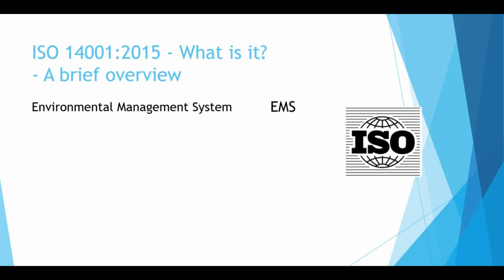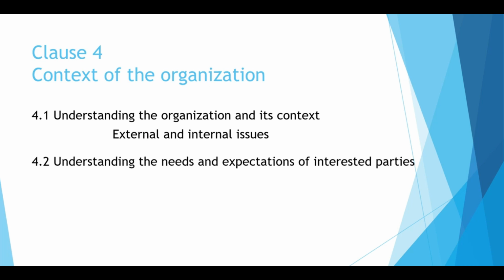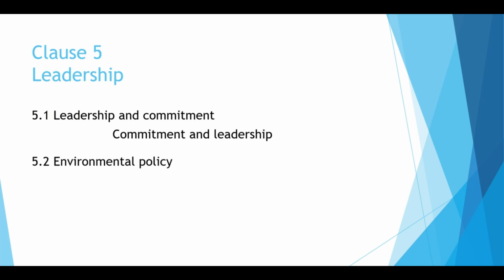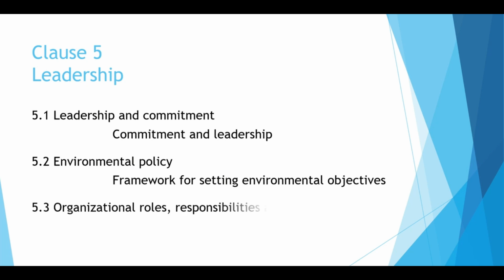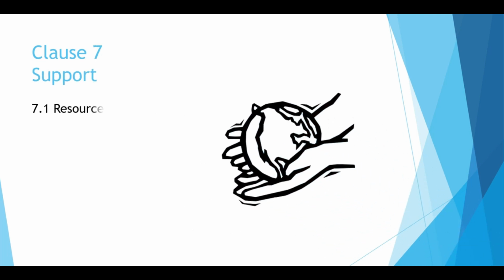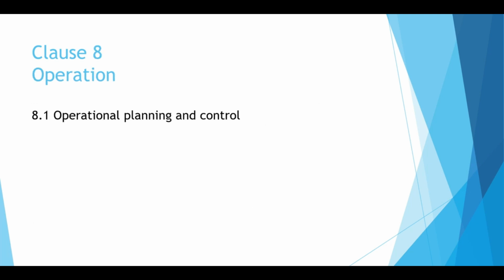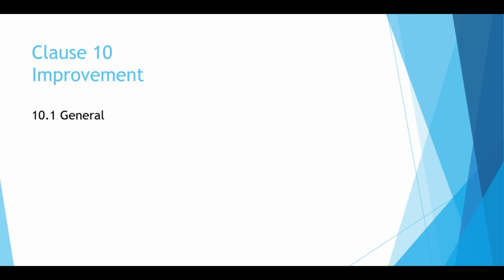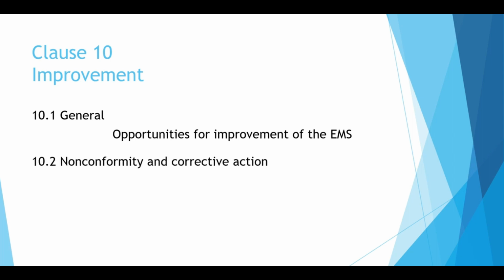Introduction to ISO 14001 ISO 14001| ISO 14001 AWARENESS | ISO 14001 overview | ISO 14000 EMS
Get a complete introduction to ISO 14001:2015 Environmental Management Systems (EMS) in this foundational awareness tutorial. Designed for EHS leads, environmental officers, facility managers, and business executives, this video covers standard core concepts, structure, strategic benefits, and environmental protection fundamentals.

ISO 14001:2015 provides a globally recognized framework for organizations to manage environmental responsibilities, reduce resource consumption, prevent pollution, and fulfill compliance obligations. We break down the ISO 14000 family structure, explain the High-Level Structure (HLS), detail the Plan-Do-Check-Act (PDCA) model applied to environmental performance, and highlight key business benefits of achieving accredited EMS certification.

What This ISO 14001 Awareness Training Covers:

What is ISO 14001:2015: Overview of the Environmental Management System standard and ISO 14000 series framework.

The High-Level Structure (Annex SL): Understanding the 10-clause architecture shared across modern ISO management standards.

Core EMS Concepts: Environmental aspects, environmental impacts, pollution prevention, life cycle perspective, and compliance obligations.

Applying the PDCA Cycle to EMS: Plan (context, risks, aspects), Do (operations), Check (monitoring, audits), and Act (management review, improvement).

Business Benefits of EMS Certification: Lowering waste costs, ensuring legal compliance, mitigating ecological risks, and improving corporate sustainability image.

Frequently Asked Questions:

Q: What is the primary purpose of the ISO 14001:2015 Environmental Management System standard?

A: The main purpose of ISO 14001 is to provide organizations with a structured framework to protect the environment, fulfill legal compliance obligations, manage environmental risks and aspects, and continually improve environmental performance.

Q: What is the difference between an Environmental Aspect and an Environmental Impact?

A: An Environmental Aspect is an element of an organization's activities, products, or services that interacts or can interact with the environment (e.g., fuel consumption). An Environmental Impact is any change to the environment, whether adverse or beneficial, wholly or partially resulting from an environmental aspect (e.g., air pollution/carbon emissions).

Q: How does ISO 14001 integrate with ISO 9001 Quality and ISO 45001 Safety standards?

A: ISO 14001 uses the standardized 10-clause High-Level Structure (Annex SL) common to ISO 9001 and ISO 45001, allowing organizations to share common policies, leadership engagement, internal audits, management reviews, and risk frameworks in an Integrated Management System (IMS).

Search Index & Key Topics:
introduction to iso 14001 iso 14000 overview tutorial, iso 14001 awareness training environmental management system, environmental aspect vs environmental impact examples, ems pdca cycle high level structure annex sl, pollution prevention legal compliance environmental performance, corporate sustainability ems certification benefits, integrated management system ims iso 14001.